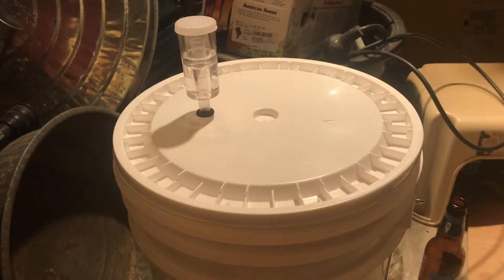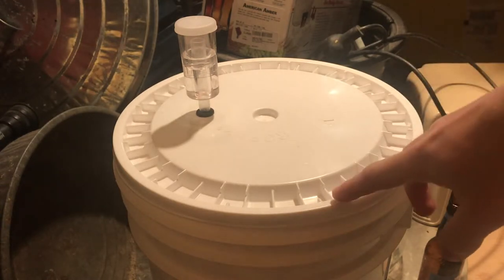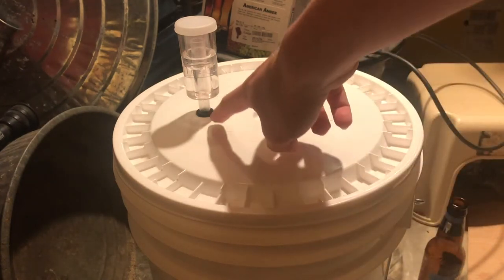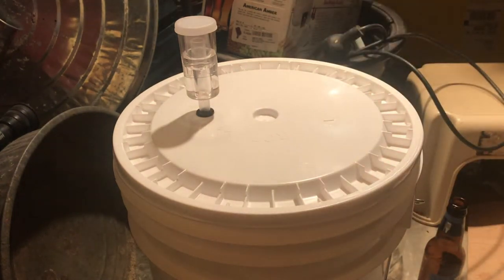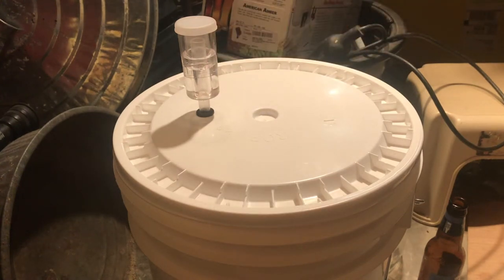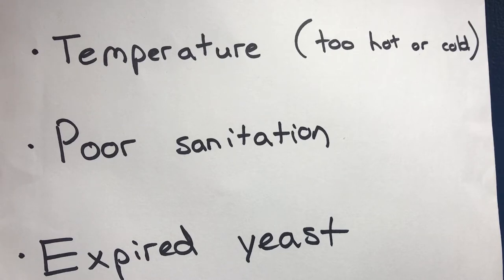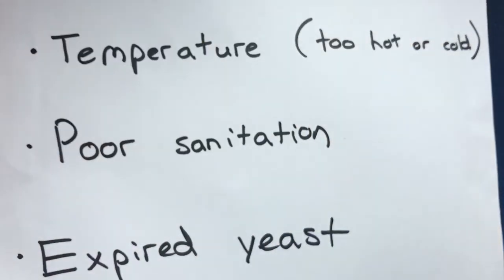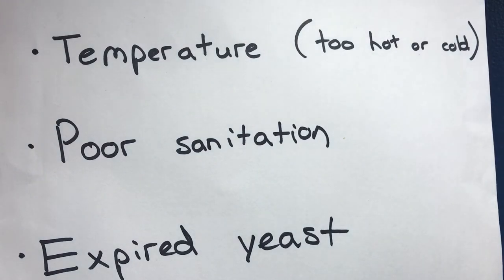Why isn't my airlock bubbling?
This video should help you troubleshoot if your airlock isn't bubbling during your home brew beer ferment